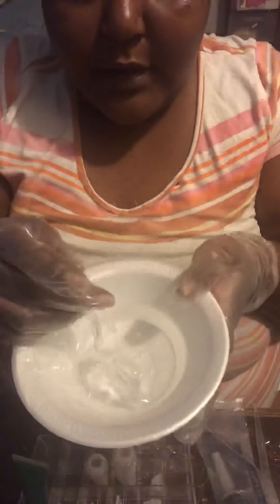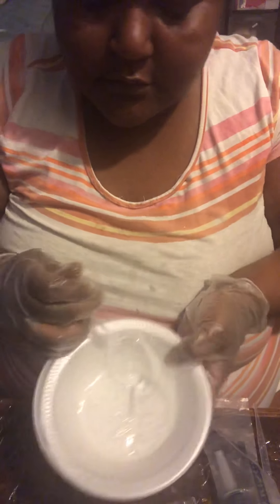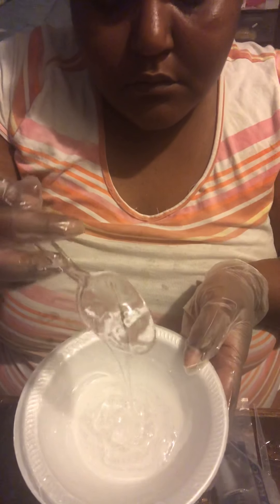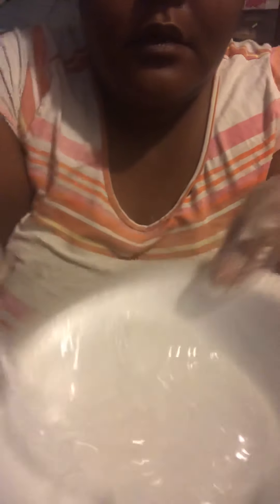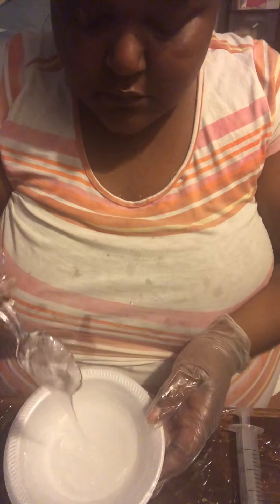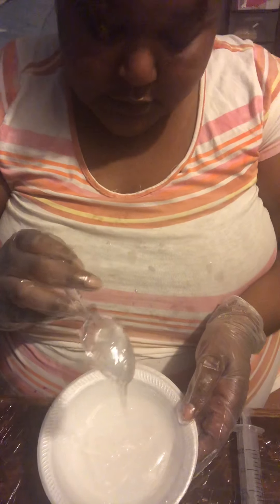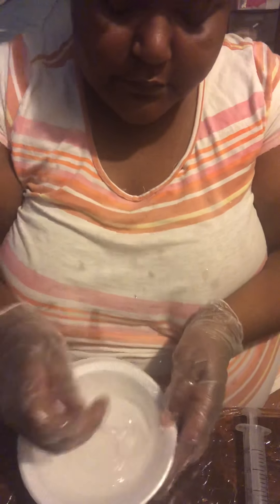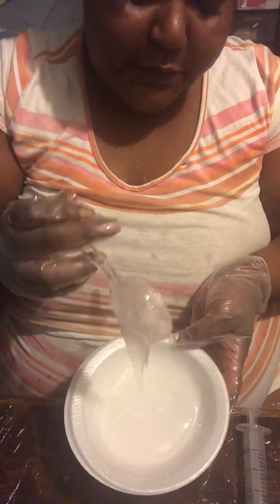How to make lipgloss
I’m letting you know the real deal about gloss!!🥰